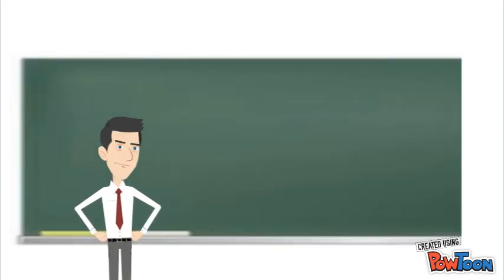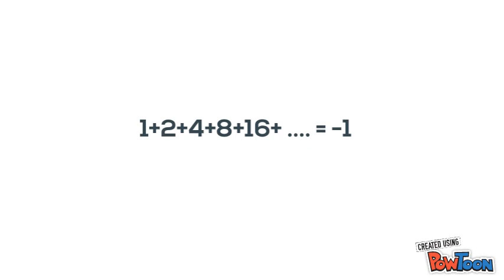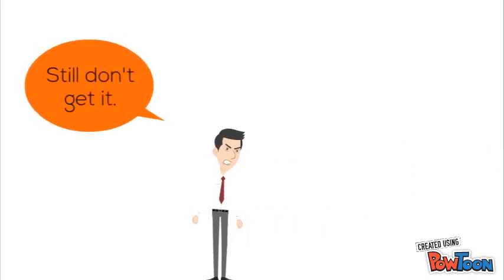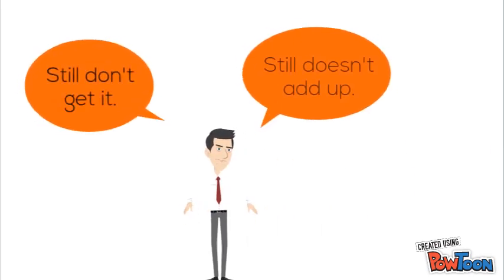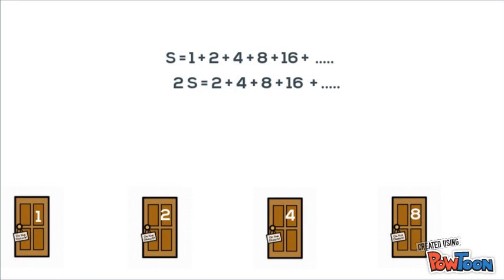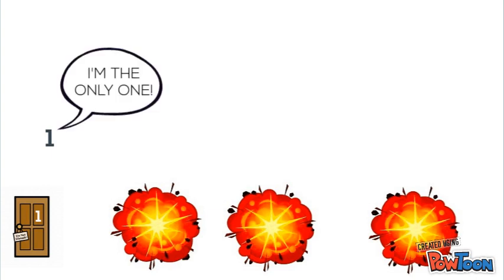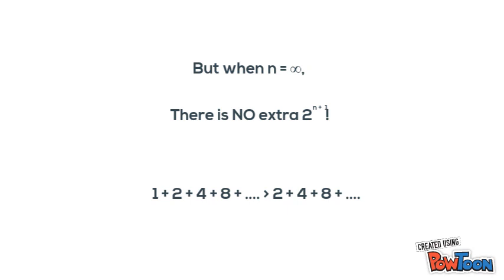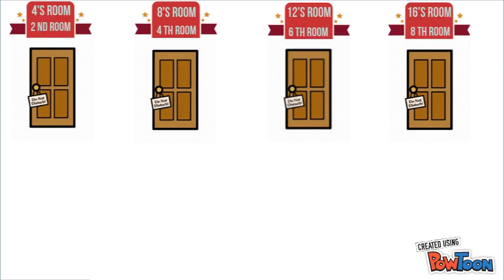How to exploit infinity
Ever seen "infinity" equal to something just as crazy? You're about to.
breakthroughjuniorchallenge, entry for the 2017 Breakthrough junior Challenge by JIayi "Alvin" Wu.-- Created using PowToon -- Free sign up -- Create animated videos and animated presentations for free. PowToon is a free tool that allows you to develop cool animated clips and animated presentations for your website, office meeting, sales pitch, nonprofit fundraiser, product launch, video resume, or anything else you could use an animated explainer video. PowToon's animation templates help you create animated presentations and animated explainer videos from scratch. Anyone can produce awesome animations quickly with PowToon, without the cost or hassle other professional animation services require.